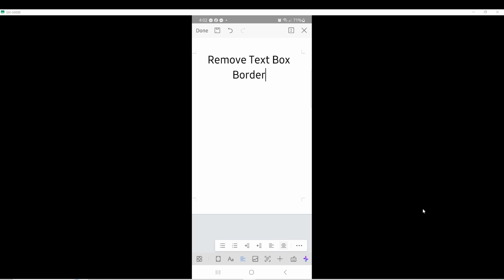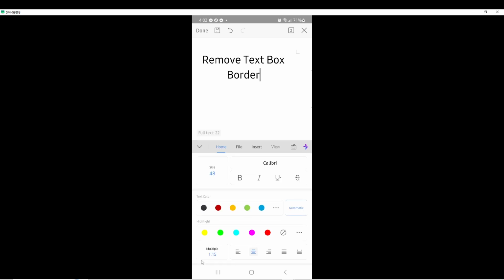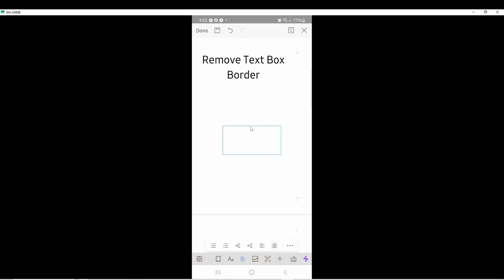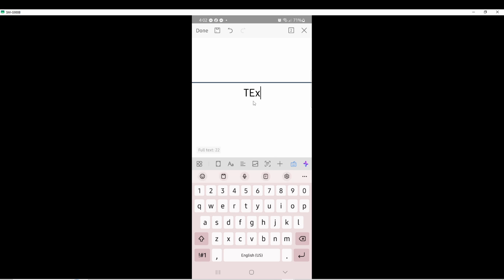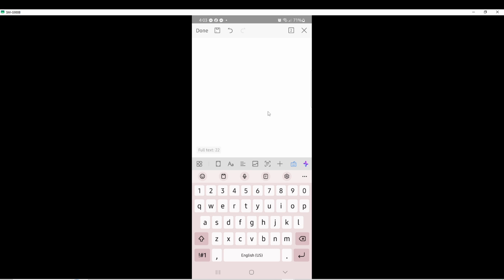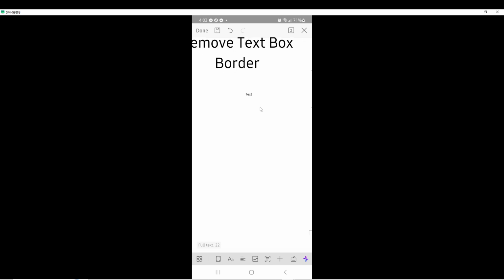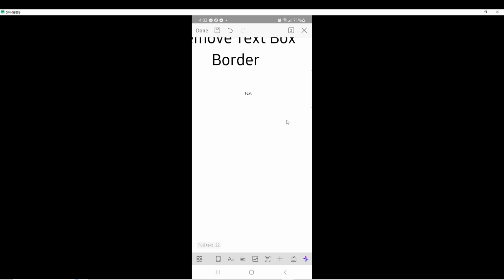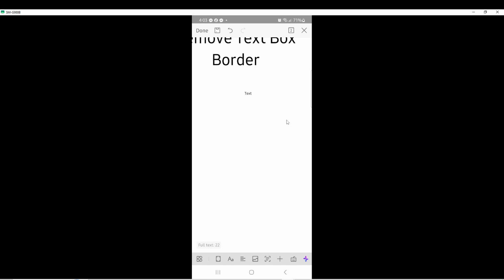How To Remove Text Box Border In WPS Office Mobile [2026 Guide]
Are you struggling to modify the appearance of text boxes in WPS Office Mobile? In this video, we’ll walk you through the simple steps to remove the text box border, enhancing the look of your documents. Perfect for anyone looking to create cleaner, more professional presentations or reports, this guide is designed to make your editing experience seamless and efficient.

By the end of this tutorial, you’ll have the skills to customize text boxes effortlessly.